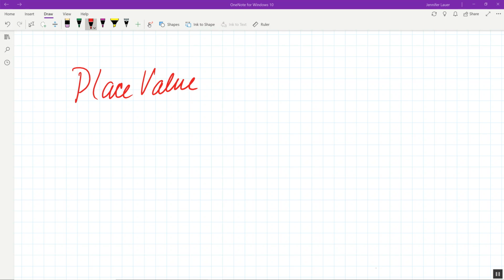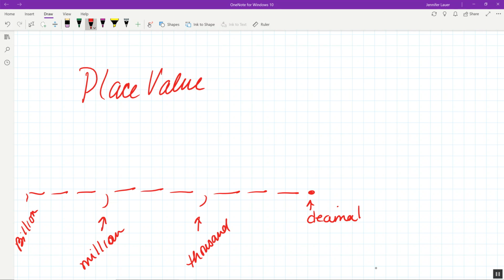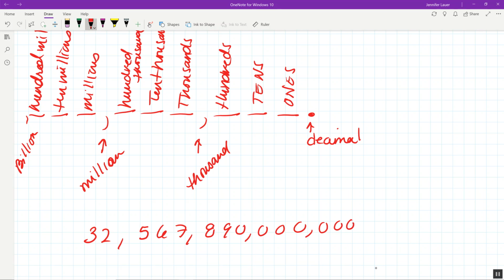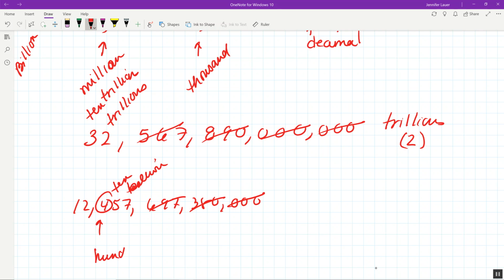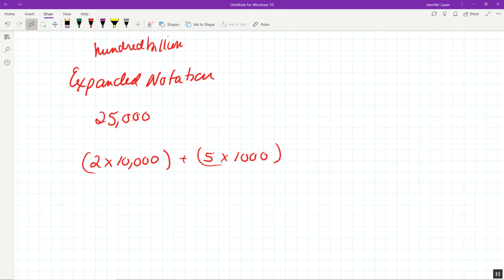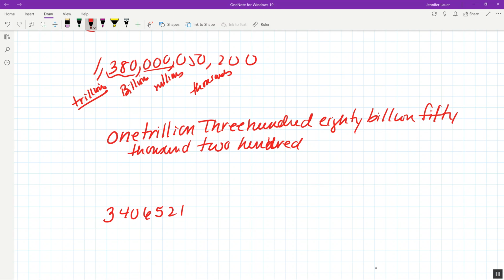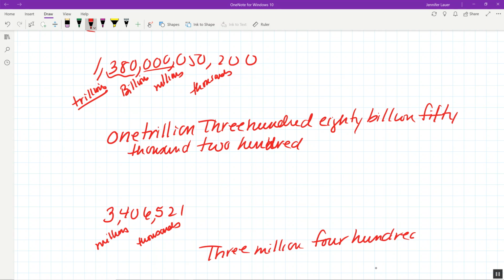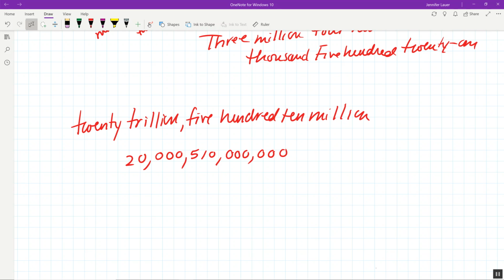M87: Place Value and Writing out whole numbers